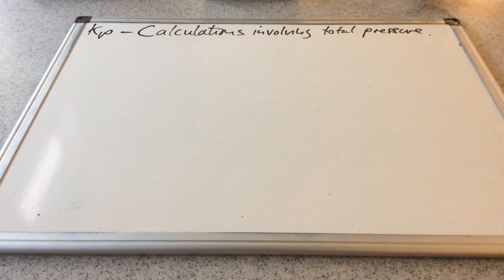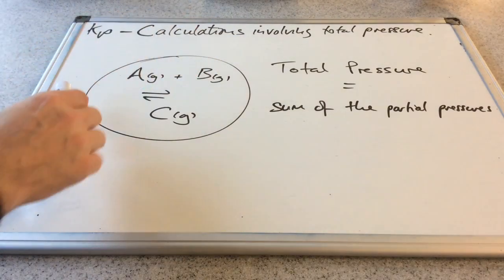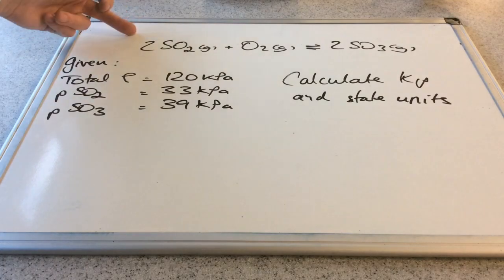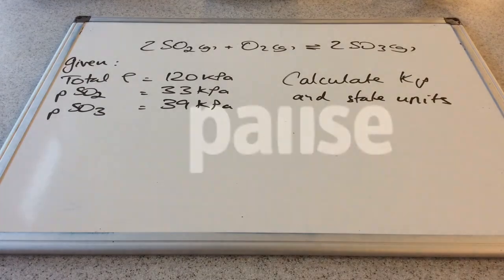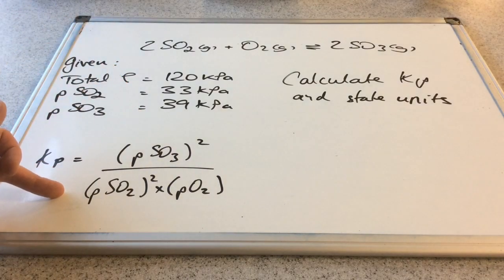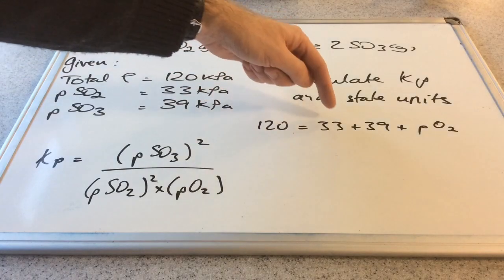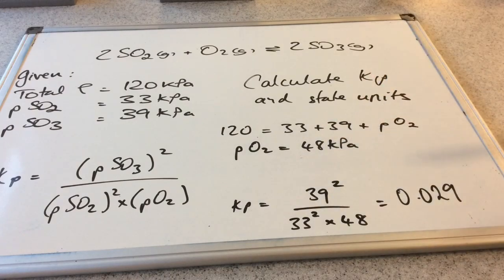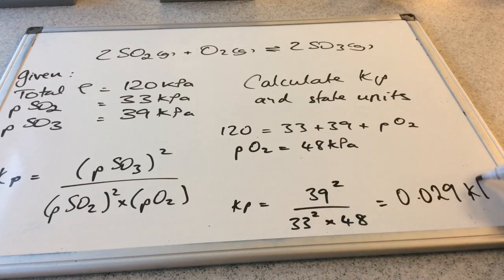Kp Calculations Involving Total Pressure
How to calculate partial pressures from total pressure